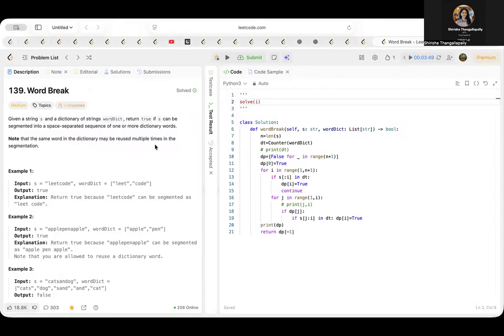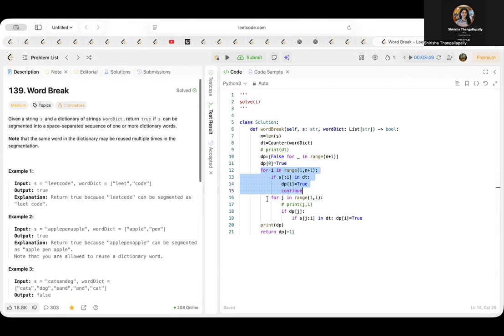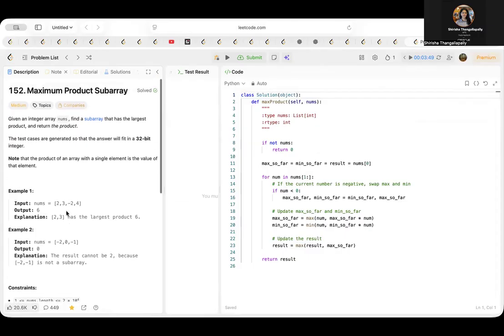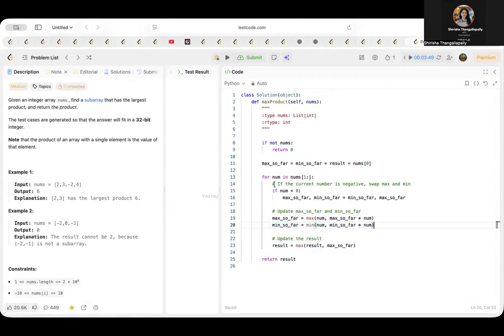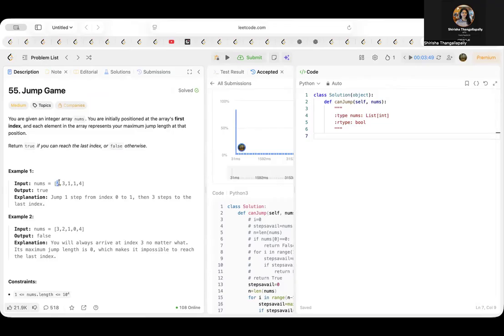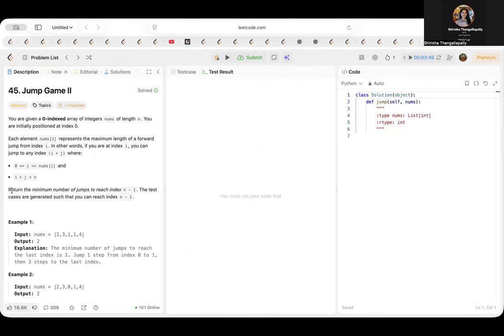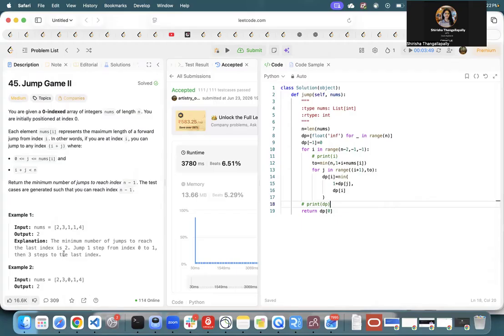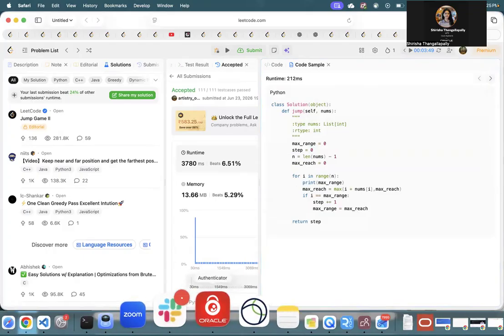Linear DP 3 | 139.WordBreak|53.MaximumSubarray|152.MaximumProductSubarray|55.JumpGame|45.Jump GameII